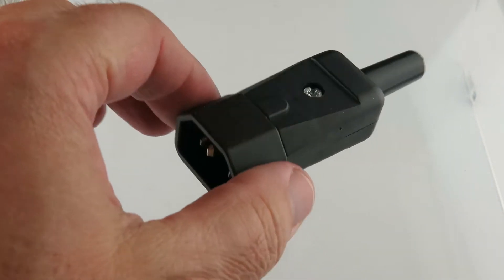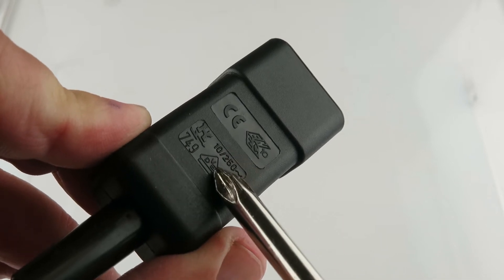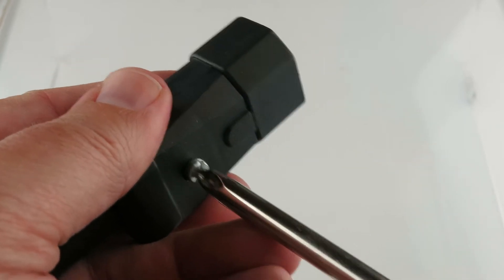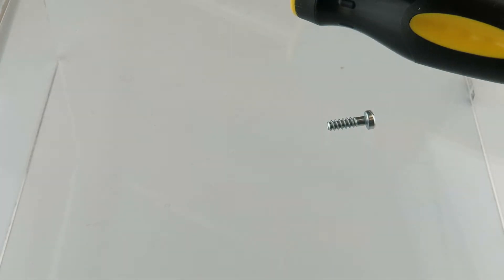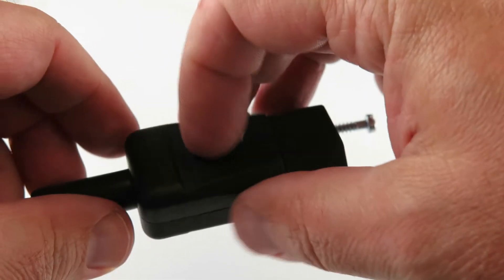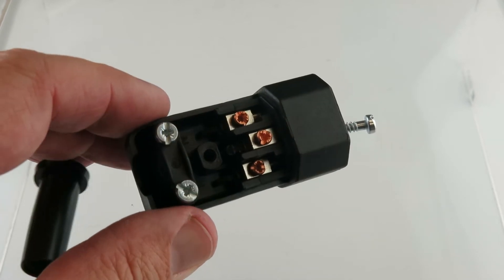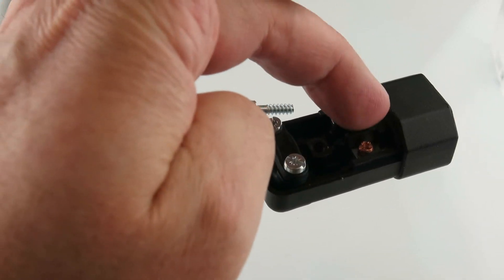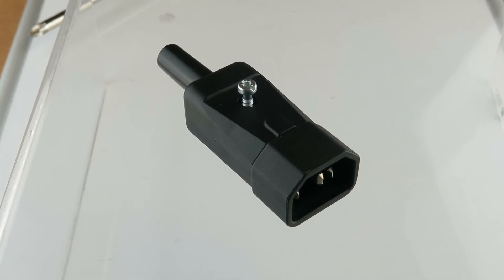G23922 - Straight AC Power Entry Plug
Straight AC Power Entry Plug has 0.25" inner diameter for wire to exit. Inside the enclosure is 3 screw terminals for wire hookup. Rated 10Amp 250VAC. Great for making extra long custom 3 conductor business machine cords. High quality, retails for over $9. New.